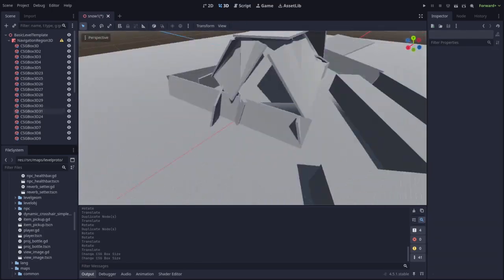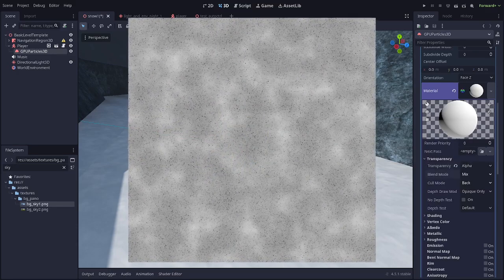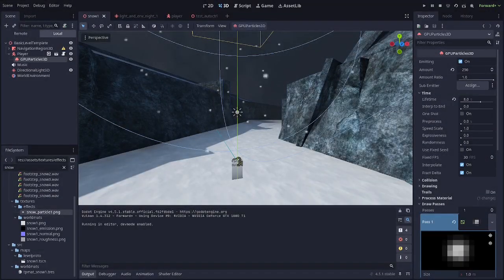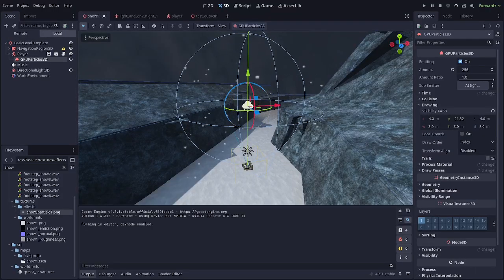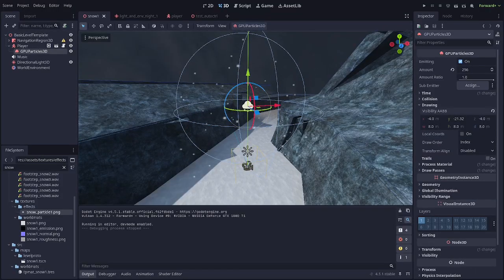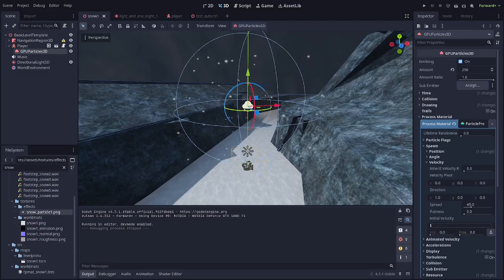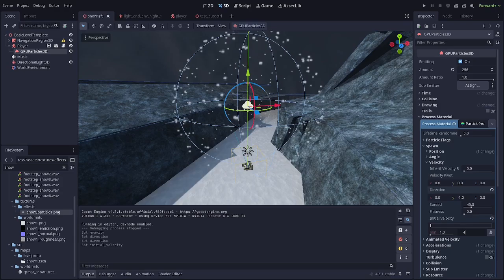Creating a Snowy Level for My Game - Devlog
My third devlog for MUCOSITY: Reign of the Molds. In this video, I share my process of creating a snow-themed level. It covers prototyping the map in Godot Engine, making the final terrain model in Blender, and polishing up the visuals.